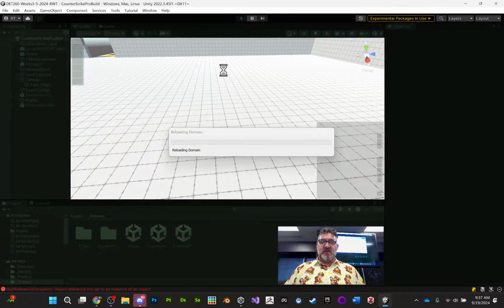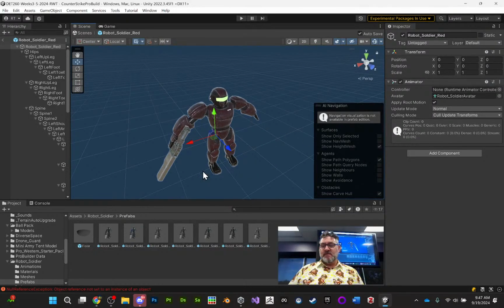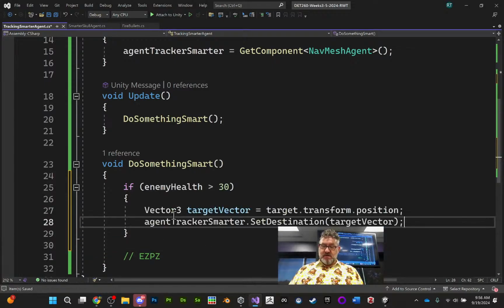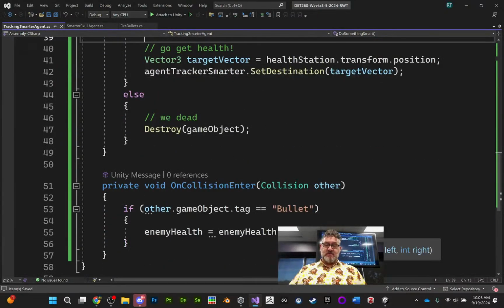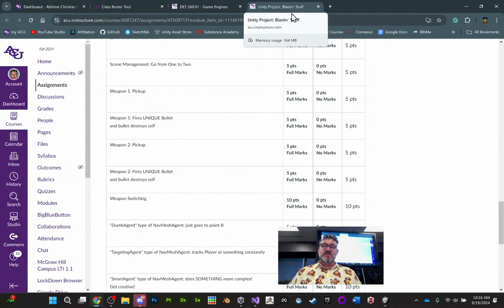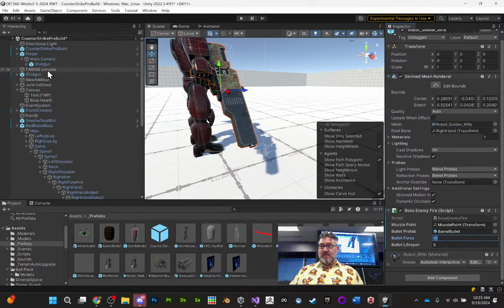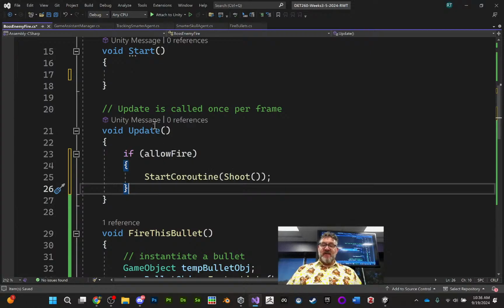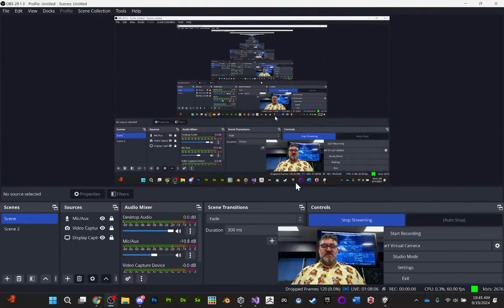DET 260 - Game Engines - Blastin' Stuff Pt. 2: Smarter NavMeshAgents (that fire back!)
Blastin' Stuff Pt. 2: Smarter NavMeshAgents (that fire back!) (and hurt the player!)